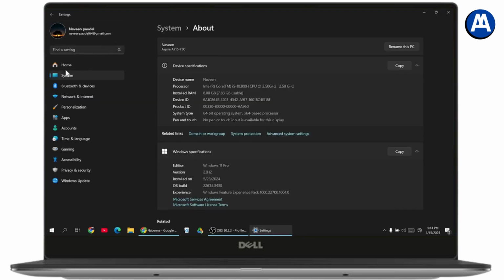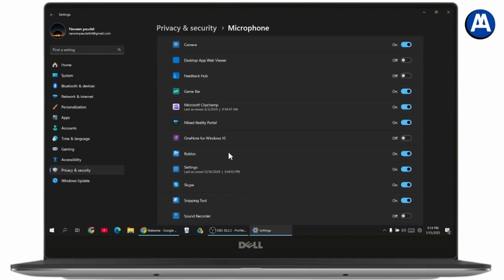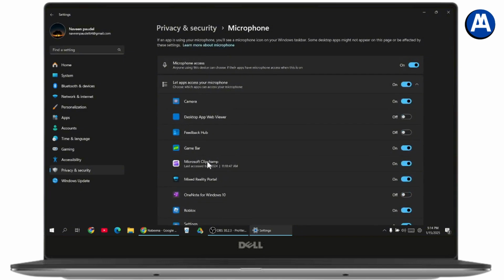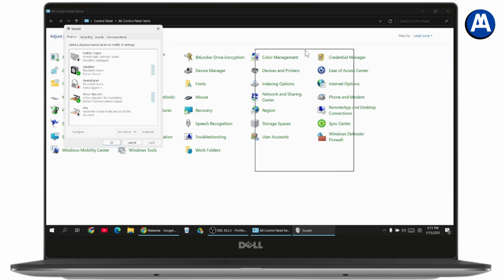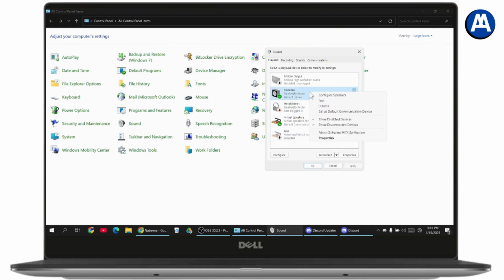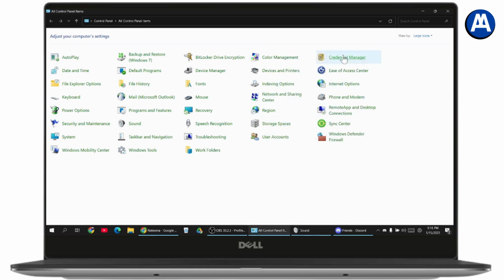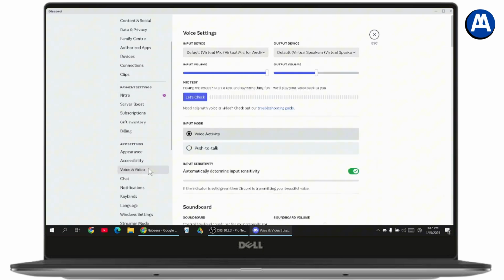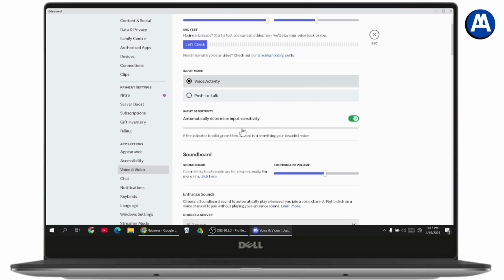It Looks Like Discord Is Not Detecting Any Input From Your Mic, Let' s Fix That! (Quick Tutorial)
How To Fix It Looks Like Discord Is Not Detecting Any Input From Your Mic
how to fix discord mic not working
discord mic not working windows 10
discord mic not working fix
discord mic not working windows 11
discord fix mic problem

In this video, we’ll guide you through the steps to fix the issue where Discord is not detecting any input from your microphone. Follow these solutions to resolve the problem effectively and ensure smooth communication on Discord.

0:00 - Introduction
0:12 - Checking Microphone Access in Privacy Settings
0:30 - Enabling Microphone Access for Discord
0:50 - Setting Default Audio Device in Control Panel
1:10 - Adjusting Voice and Video Settings in Discord
1:30 - Testing Microphone in Discord and Saving Settings
1:40 - Restarting or Relaunching Discord